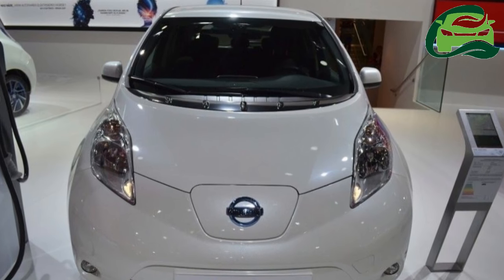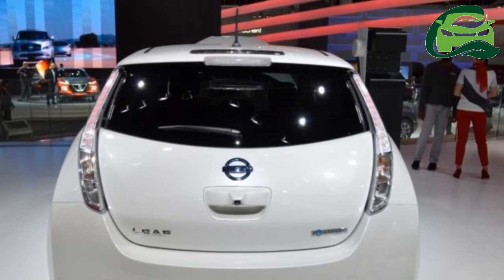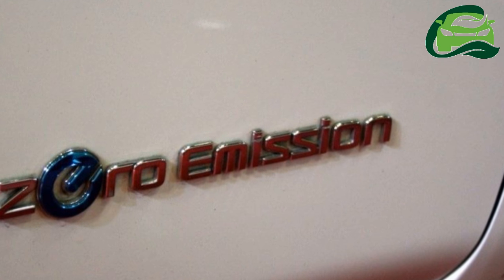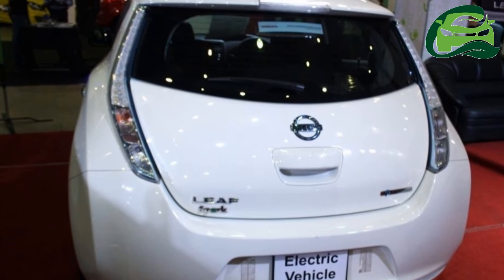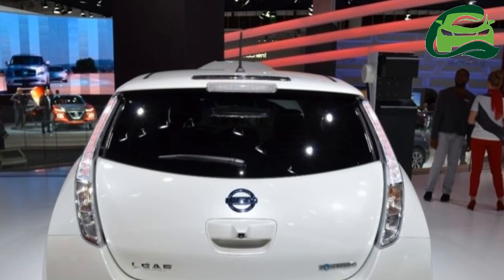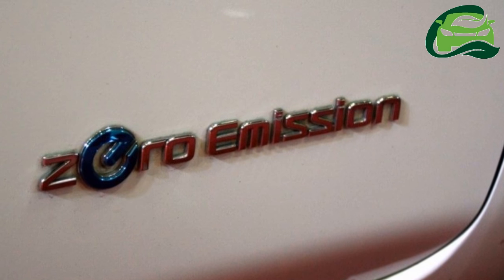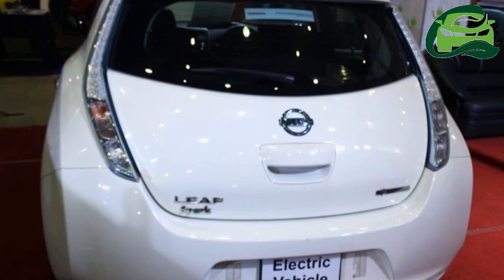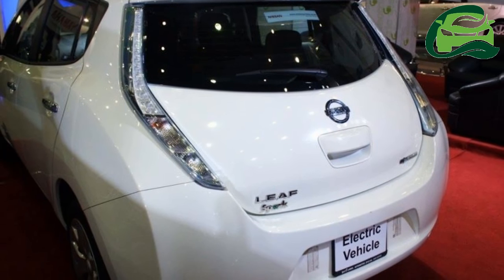The Nissan Leaf electric car Has a maximum range of 160 km